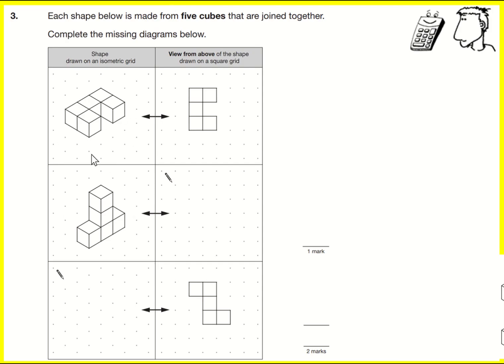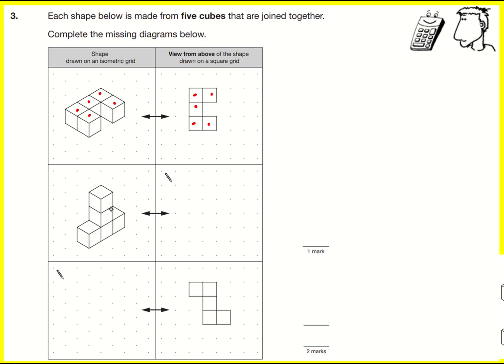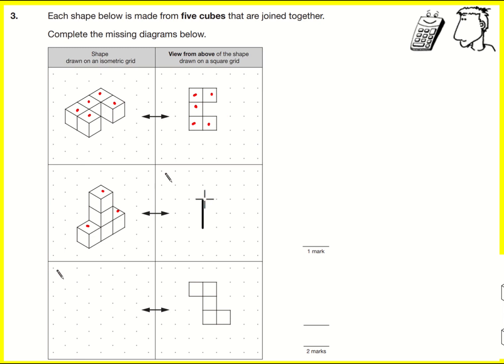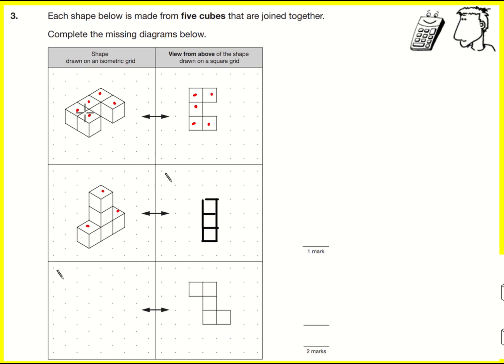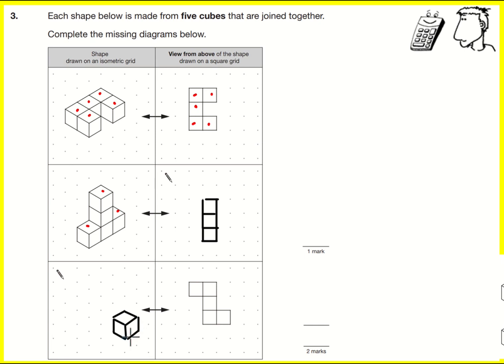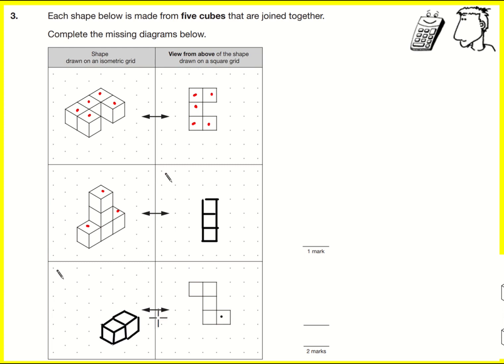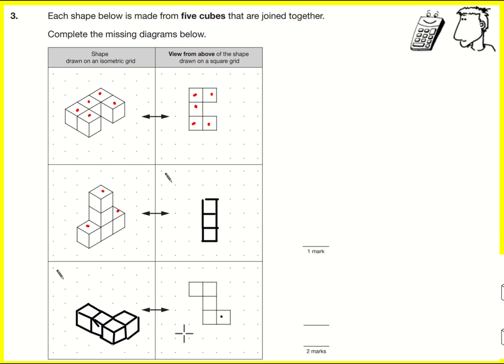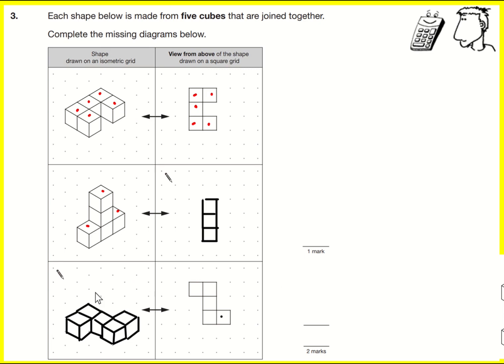SATs 2006 P2 L6 q3 (Maths Key Stage 3 SATs)